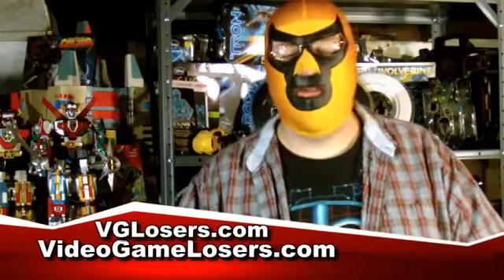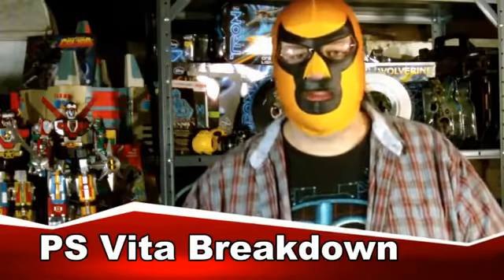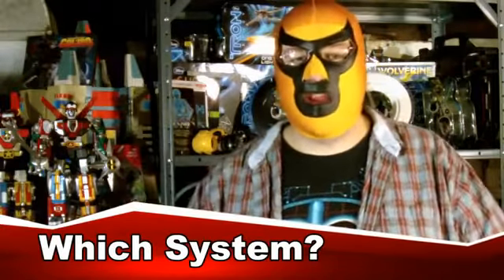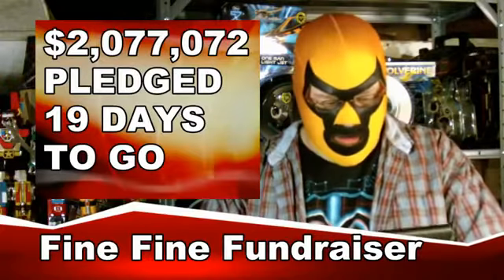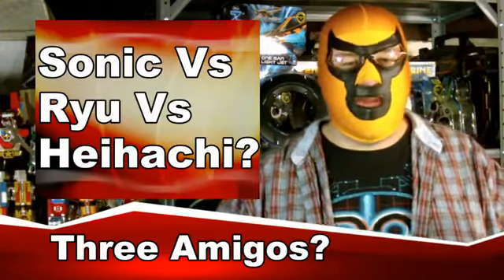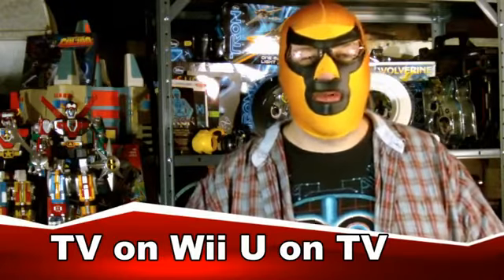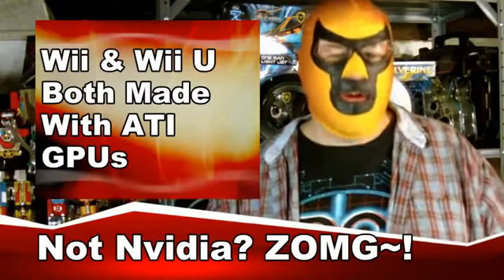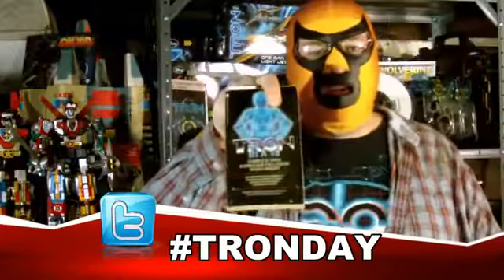The News Desk - 2 Million 1 Thousand AMD GPUs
Video Game News for February 23rd, 2012! Vita Teardown! Expensive Skylanders! Expensive Point and Click Adventure! Sony Kinect? TV on Wii U? PS2 on PS3... AGAIN! YAY!